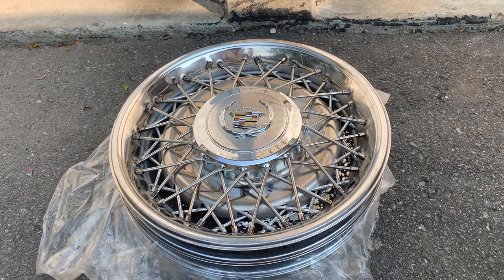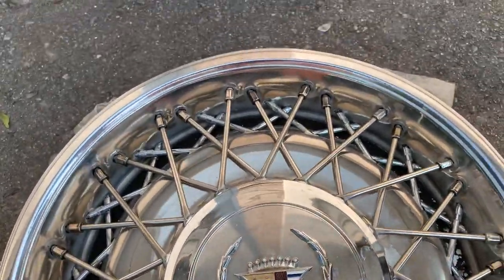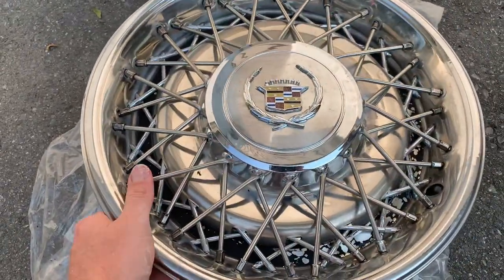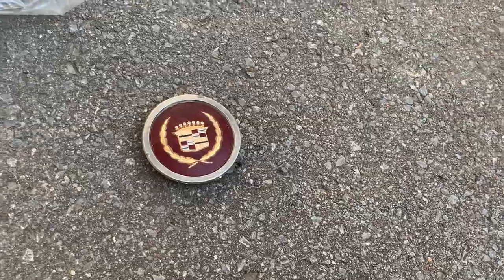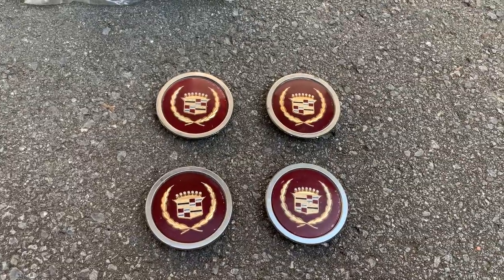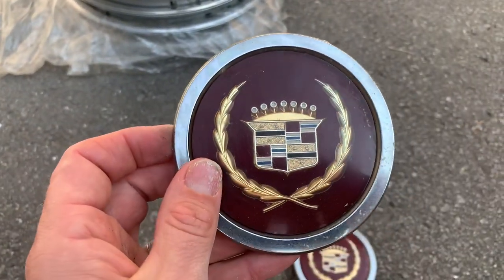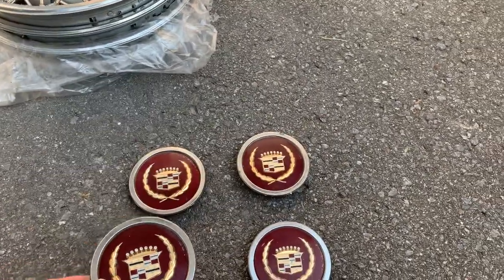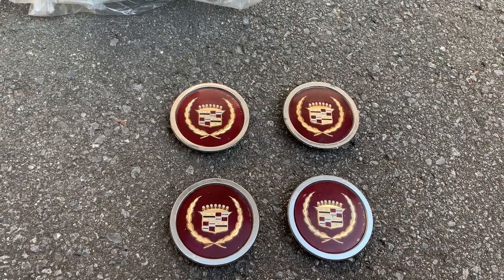Beautiful Cadillac Fleetwood Brougham Wheel Covers!